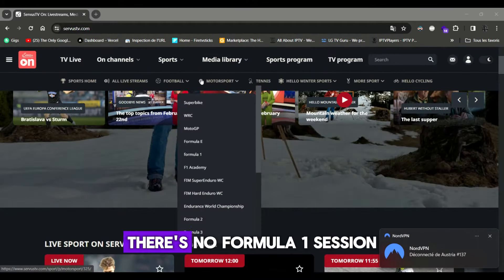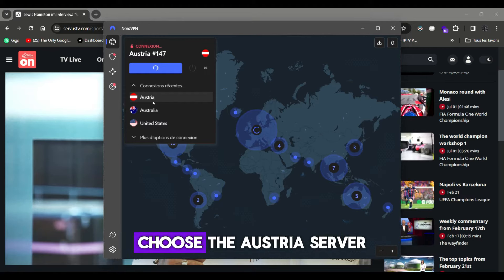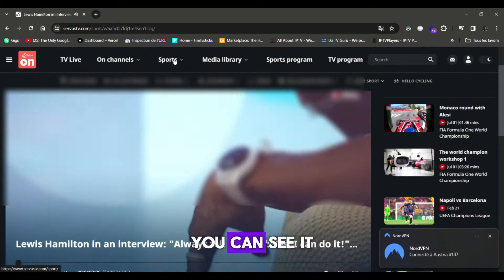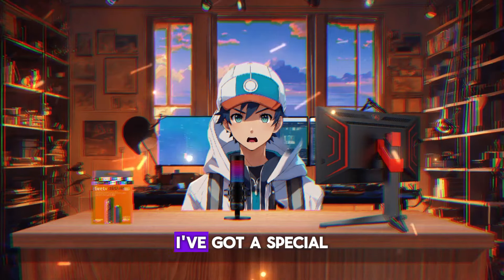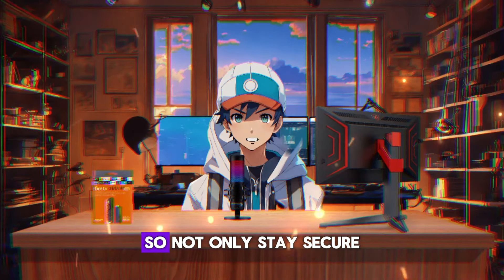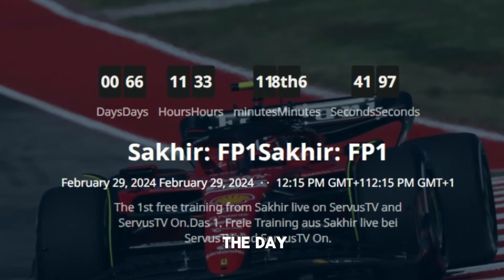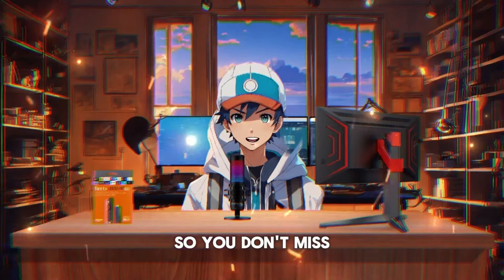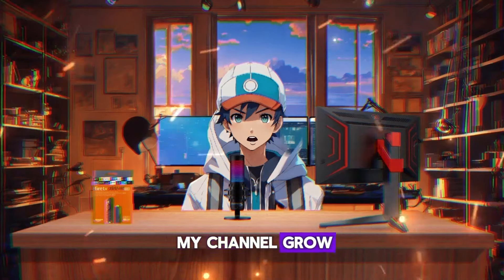How To Watch Formula 1 Live For Free: Stream Every F1 Race Live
How to Watch Formula 1 live for free, Follow this guide to stream every F1 race live without missing a moment:

Check Free-to-Air Channels: Many countries offer live coverage of Formula 1 races on free-to-air channels. Check your local listings to see if any channels broadcast F1 races for free.

Streaming Platforms: Look for streaming platforms that offer free trials or free access to live sports events. Some platforms may offer F1 races as part of their free content lineup.

Consider VPNs: If certain streams are geo-blocked in your region, consider using a VPN to access streams from other countries where they may be available for free.

By following these tips, you can enjoy watching Formula 1 races live for free in 2024 and experience all the excitement of the world's premier motorsport event! 🏎️🏁